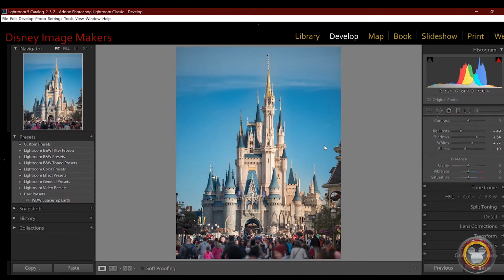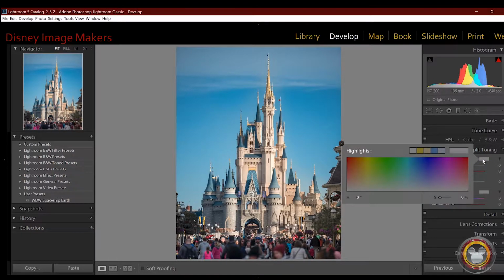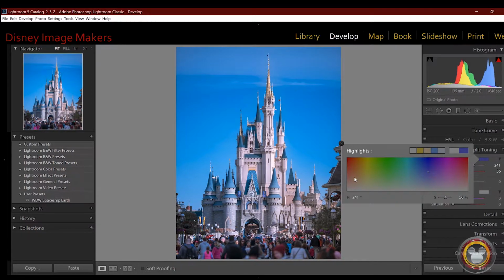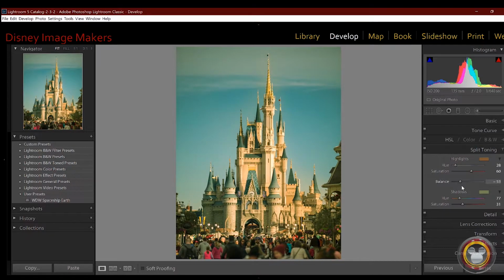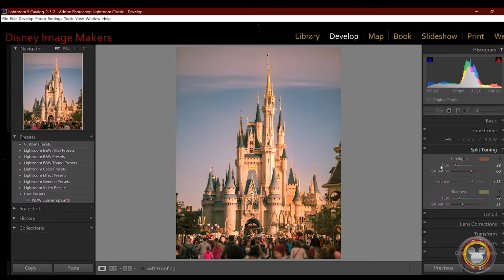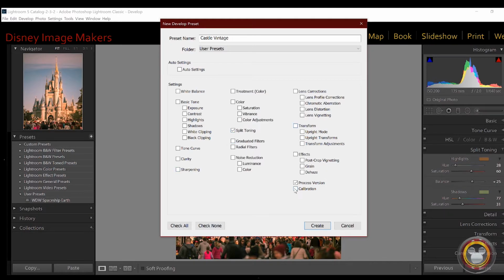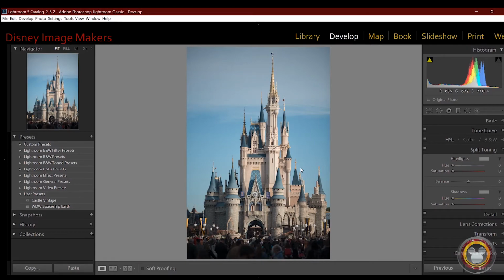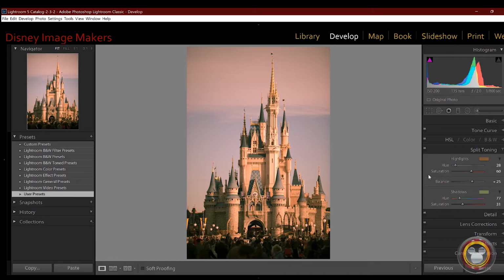Lightroom CC - Split Toning Tutorial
Learn how to use the split toning panel in Lightroom CC. I am going to show you how to quickly change the color in the highlights and shadows of an image and also how to save what you have done as a preset. Learning this panel will let you make your own filter like presets to save and apply to many images. This is a great way to create YOUR look!!
~Bill